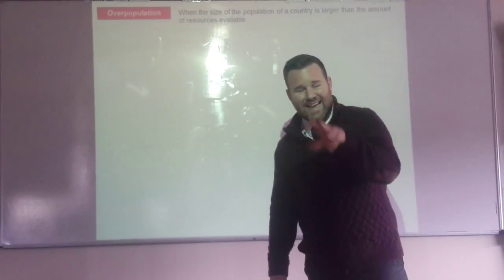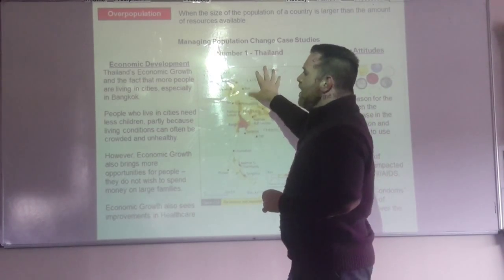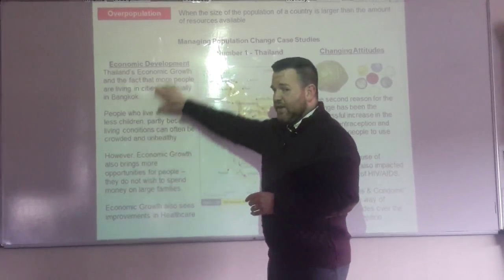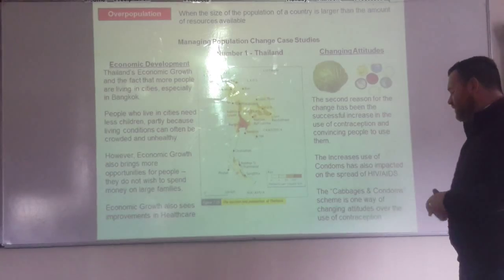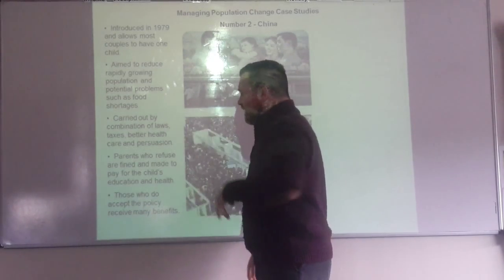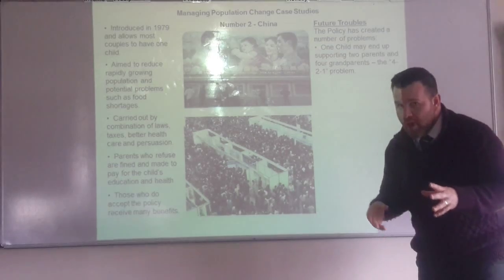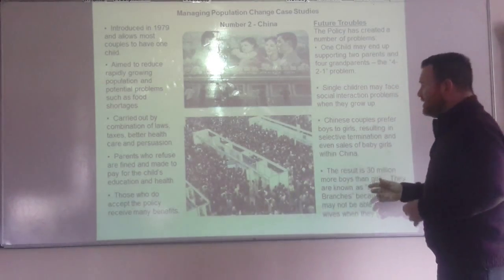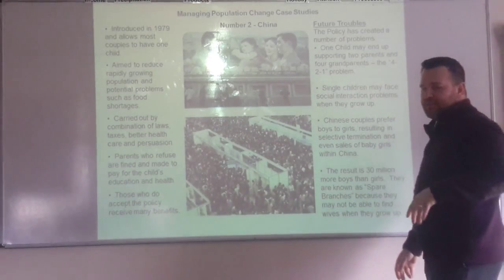Population Case Studies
Population Management Case Studies looking at Thailand, however your main Case Study is One Child Policy in China